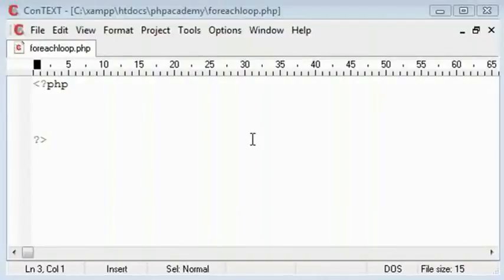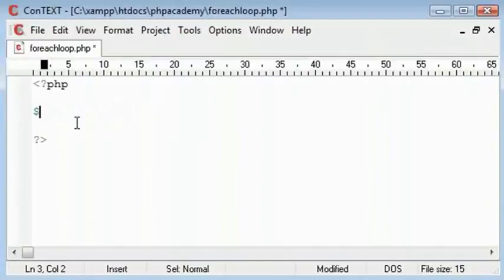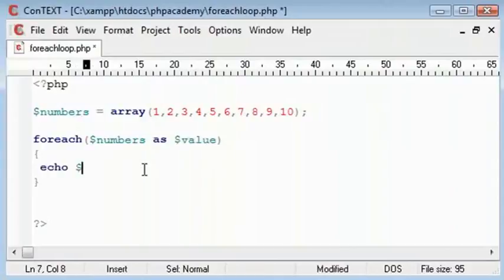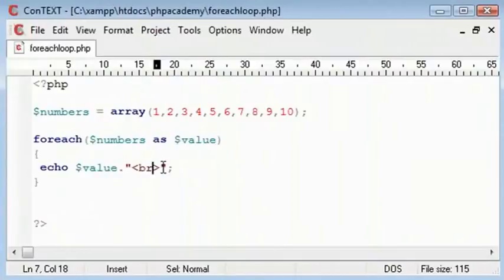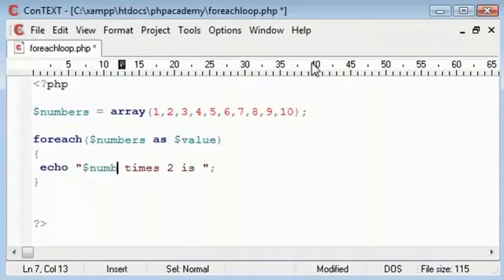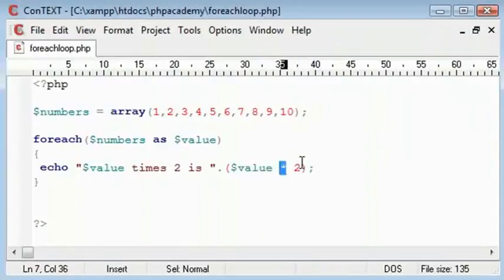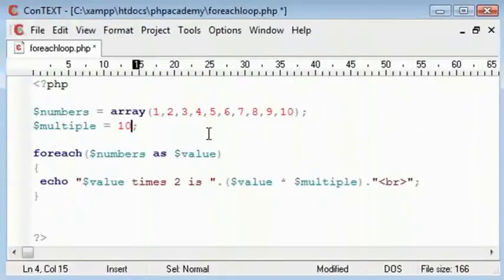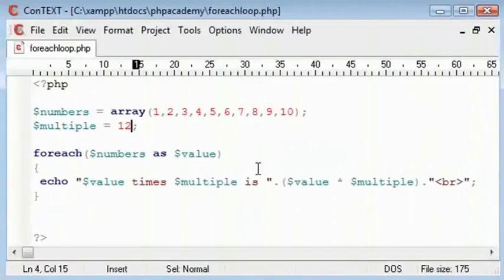for each loop e